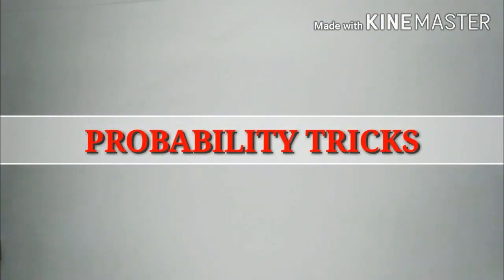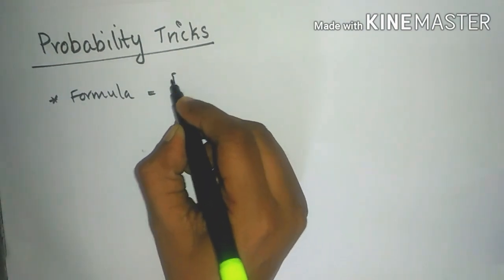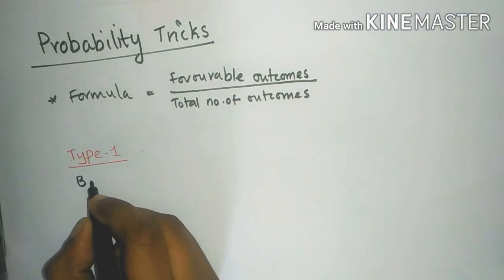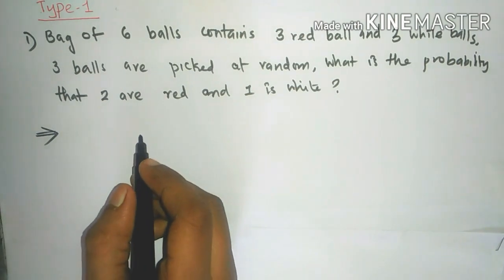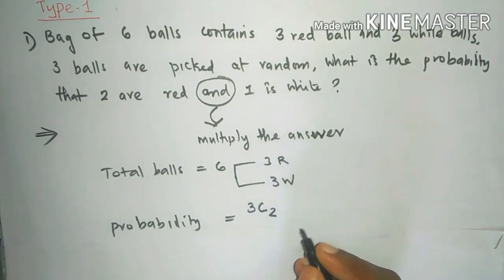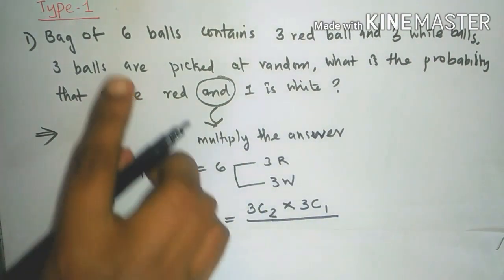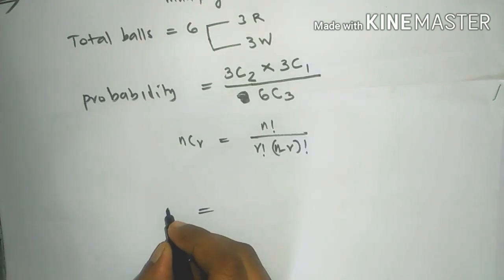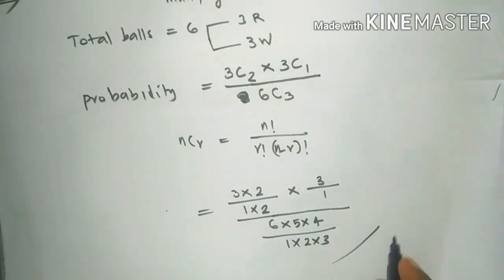PROBABILITY - TRICKS TO SOLVE BASIC QUESTIONS | MALAYALAM | PART-1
In this video we are going to discuss about the tricks to solve problems from probability. This video will be useful for aptitude test ,entrance examinations,etc.